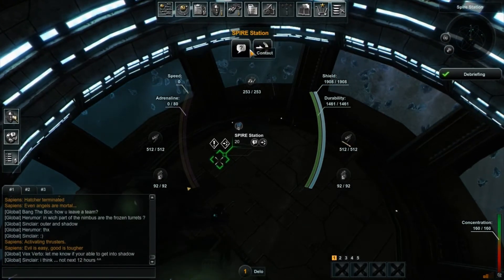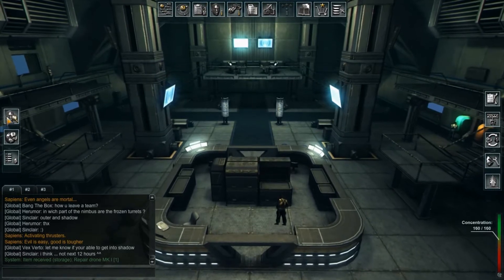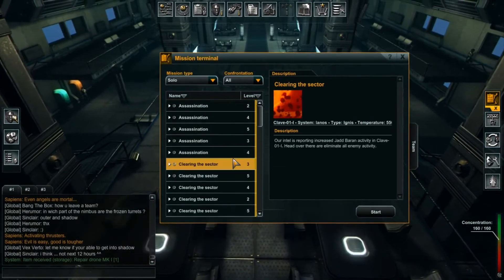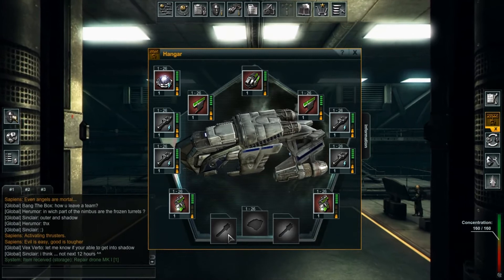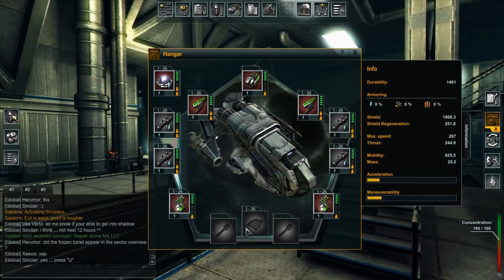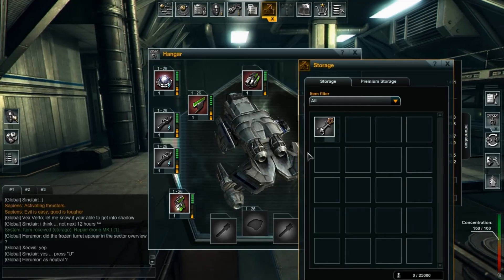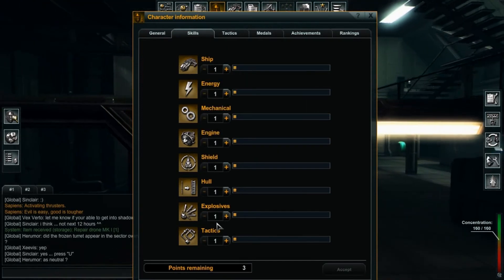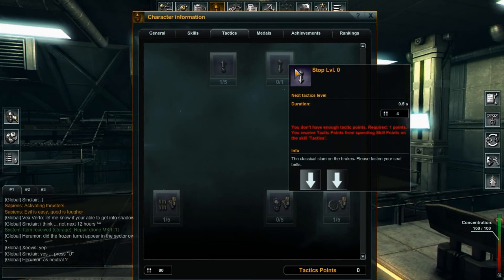Delo Plays Black Prophecy - Part 3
I'm bringing you a bit of footage about a new MMO called Black Prophecy.